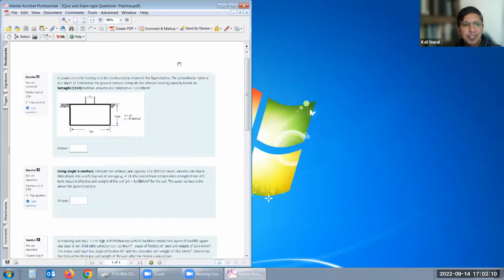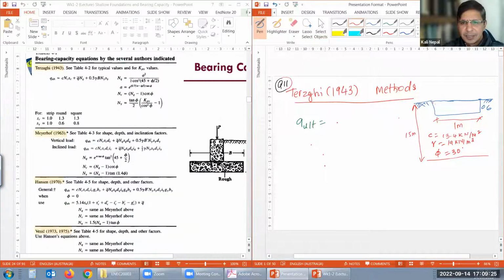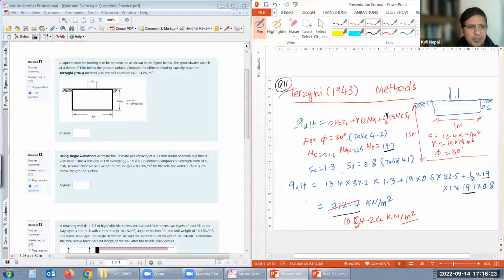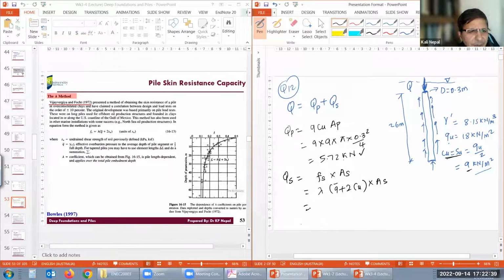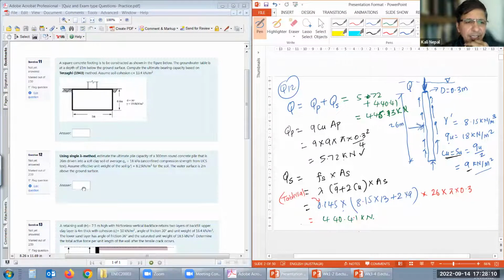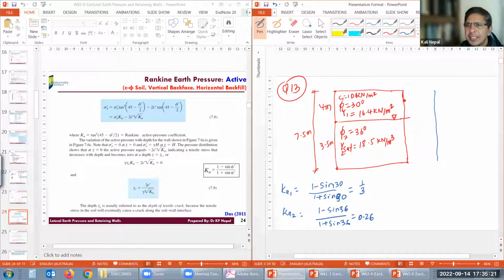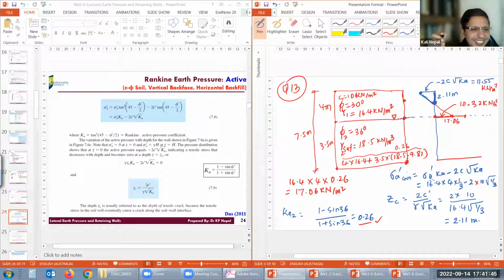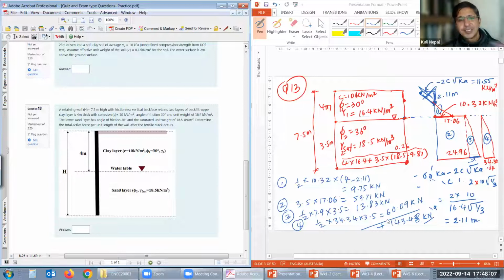Week 9 Tutorials